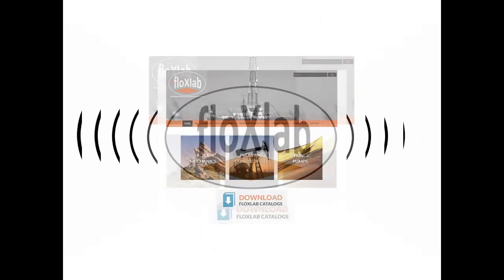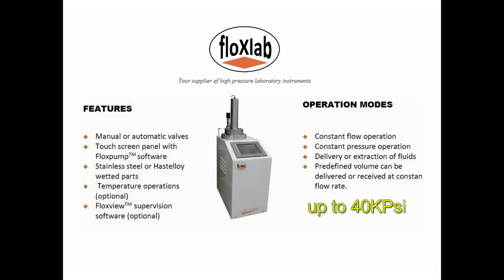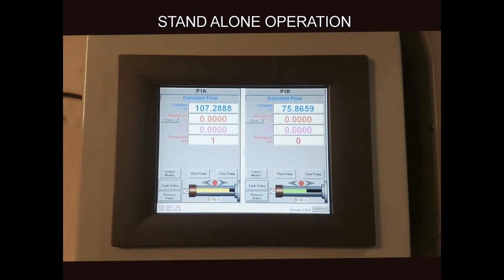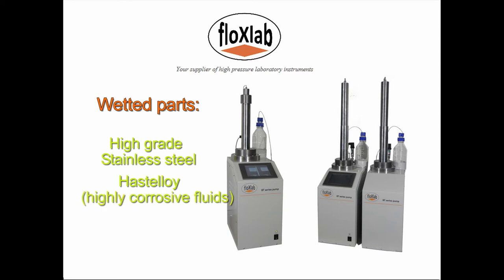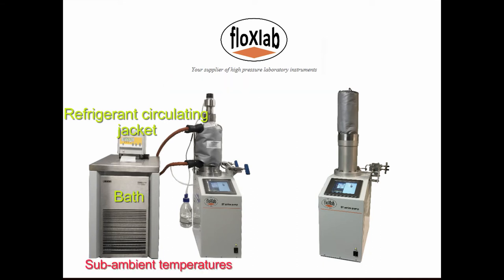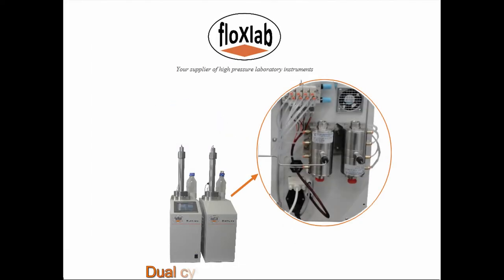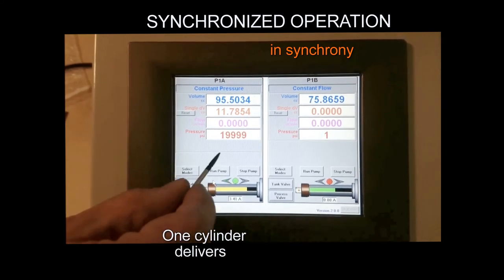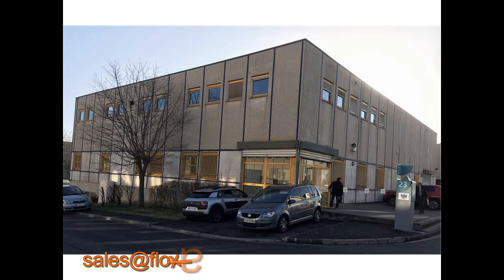Syringe pump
Floxlab high pressure syringe pumps